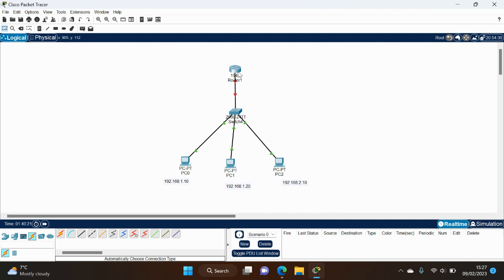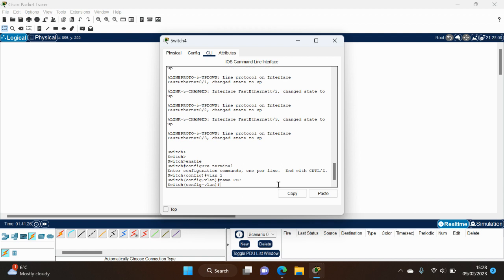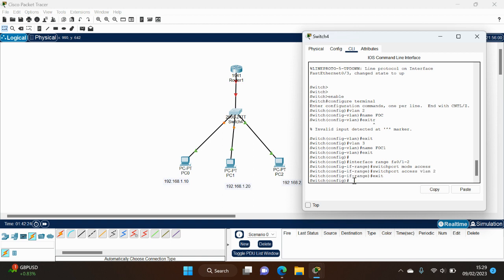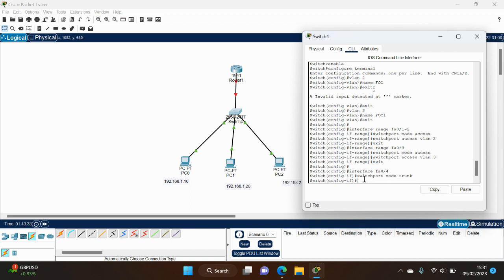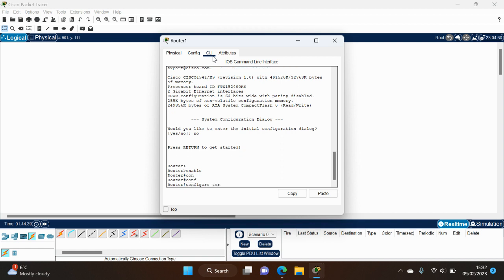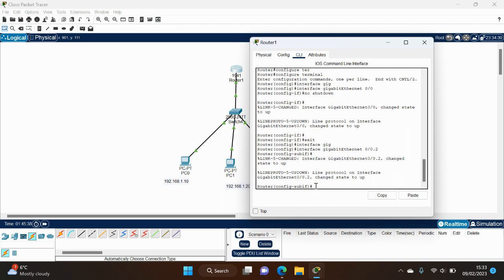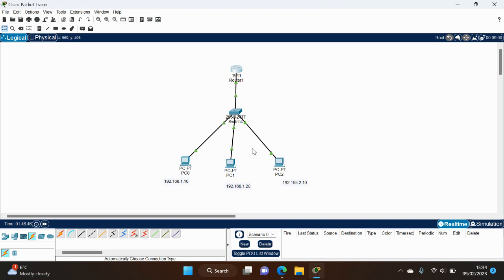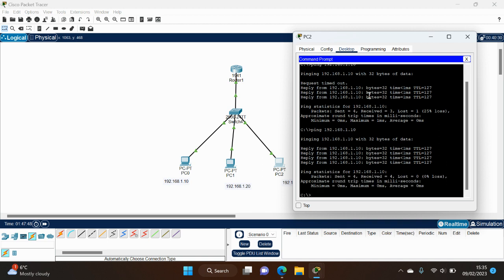Inter VLAN Routing in Cisco Packet Tracer Router on a Stick